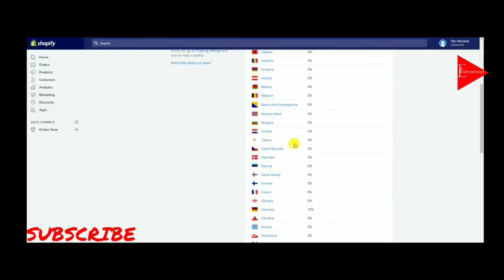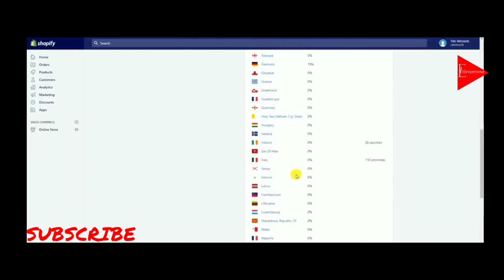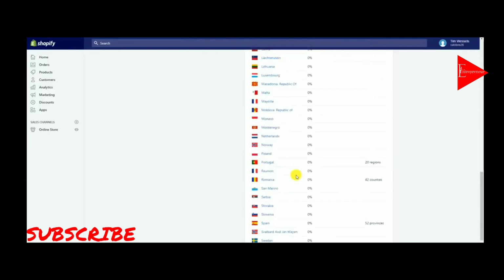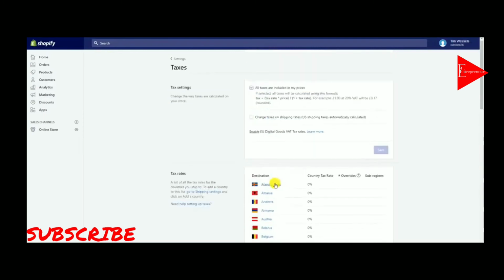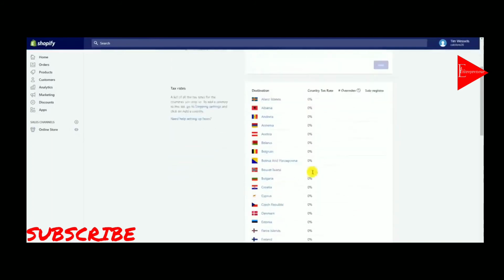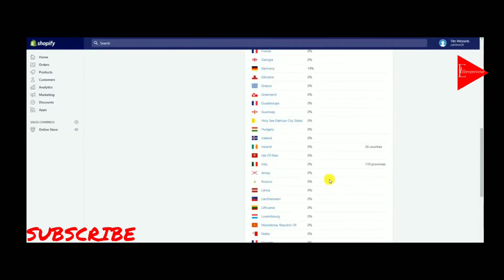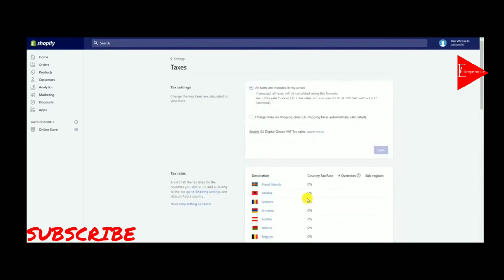Shopify Dropshipping Store Setup - Part 2 | Free Dropshipping Course | E4Entrepreneur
Make HUGE Money with this Method!

In this video you will be learning a new way to set up your Shopify dropshipping store step by step beginner tutorial guide for free, This method of making money online is a unique way to create a passive income source & this is a great way to start making money online in 2020 and beyond without any Investment.

Make HUGE Money with this Method! |  Make Money Online | Tamil | E 4 Entrepreneur

Let's Build a Community of Entrepreneurs.

In this Channel E 4Entrepreneur, We provide everything you need to know about business, making money online, and the mindset to make money!

I'm Vignesh (Entrepreneur, Online Marketer) I have been into Online Marketing for the past three years and I wanted to share my knowledge in Tamil and spread entrepreneurship!